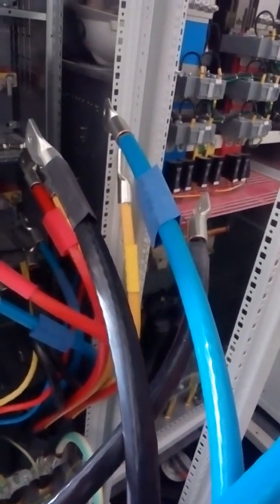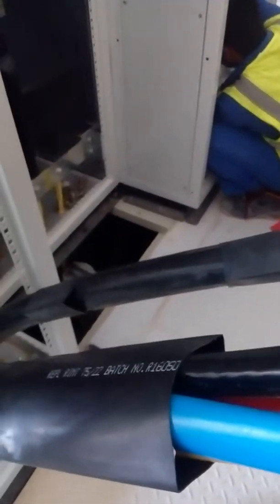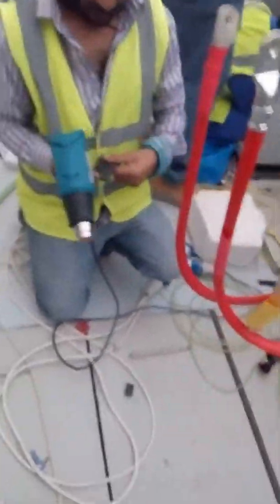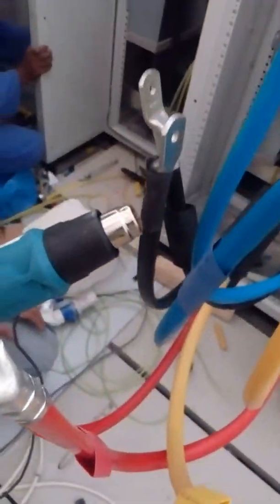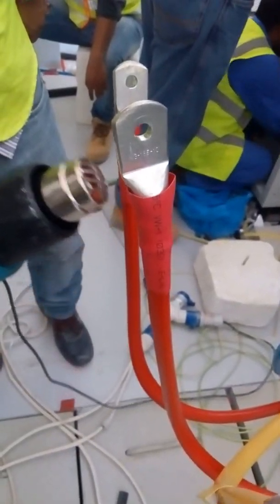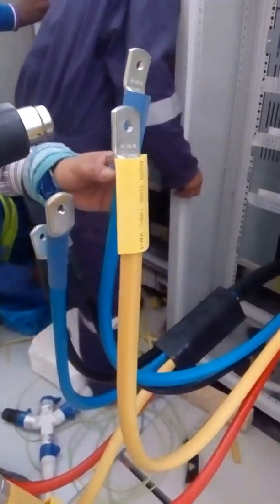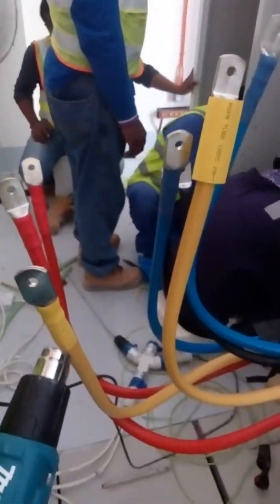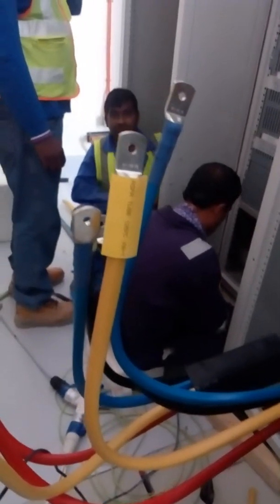Makita Heat Gun how to use 2019